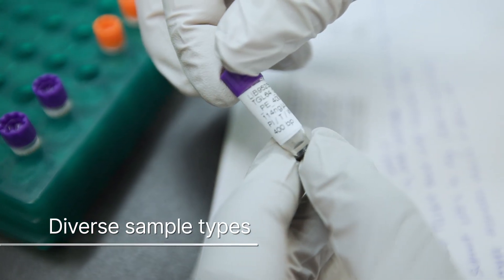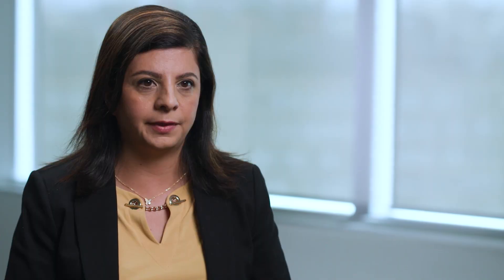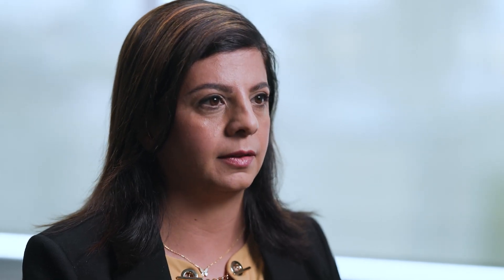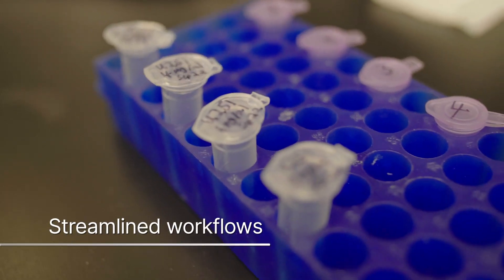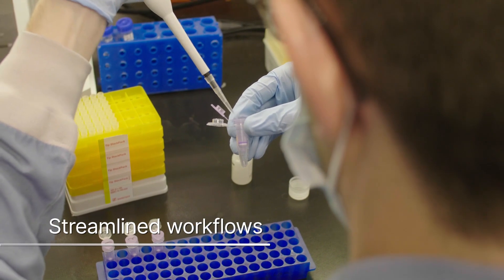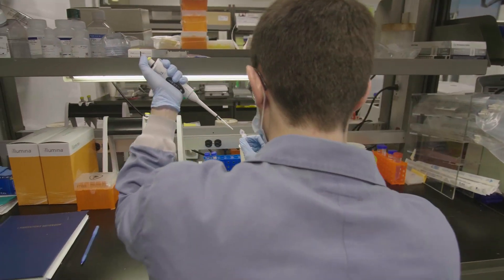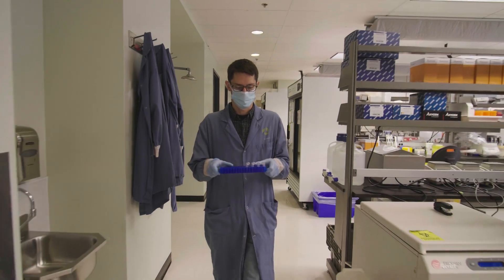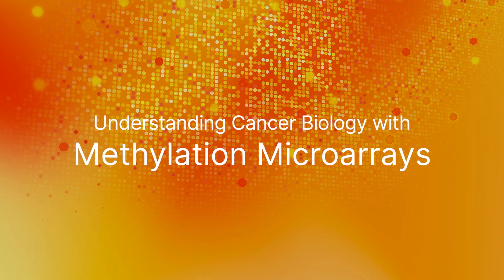Understanding cancer biology with methylation microarrays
Cancer biology experts discuss the many advantages of leveraging methylation microarrays for biomedical research. Dr. Alireza Mansouri, Dr. Bernard Lam, and Dr. Sheila Mansouri explain how these tools provide comprehensive coverage of the methylome and support diverse sample types with a cost effective and streamlined workflow.